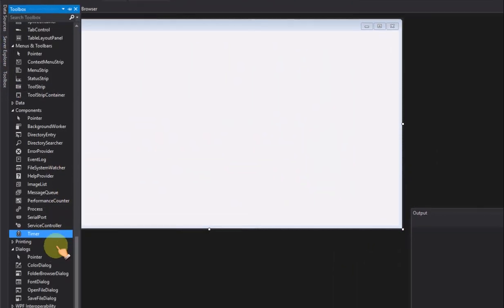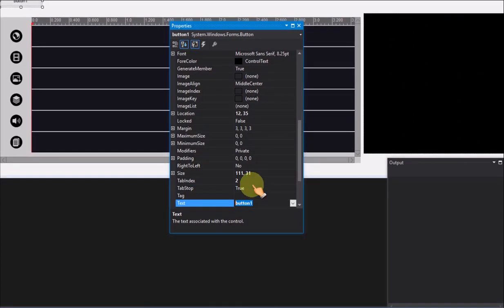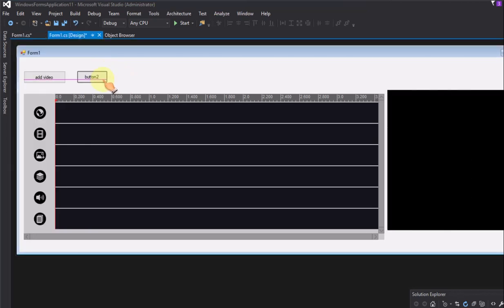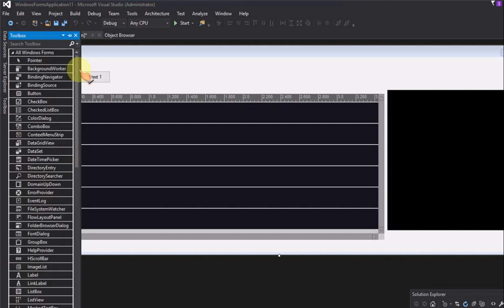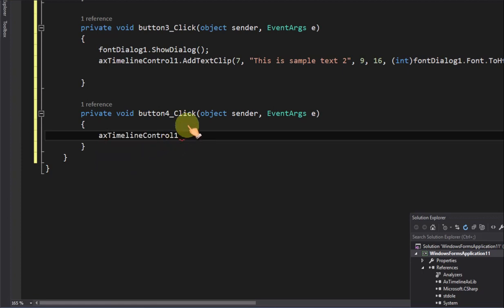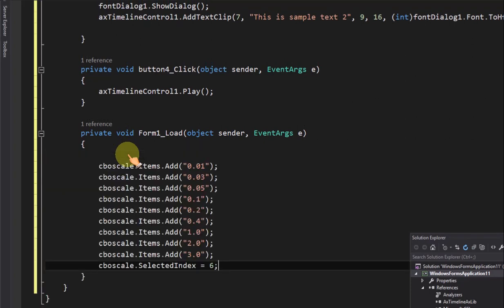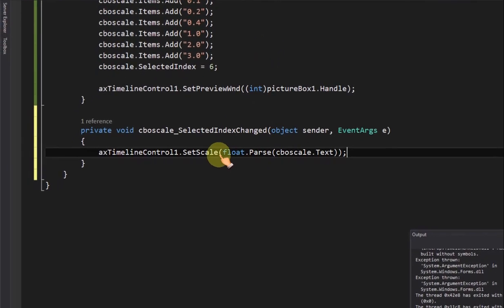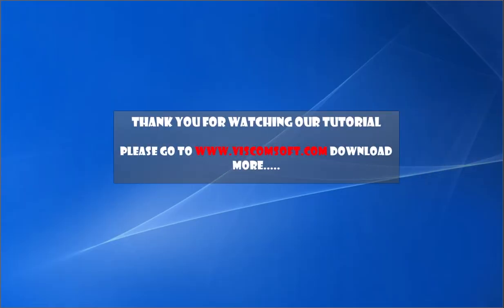C# - How to add text on video in C#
This tutorial show you how to add text on video in C#, you may add different text, custom font name, font size, font color at specific time.
Movie Maker Time SDK Control let you create application like Windows Movie Maker.